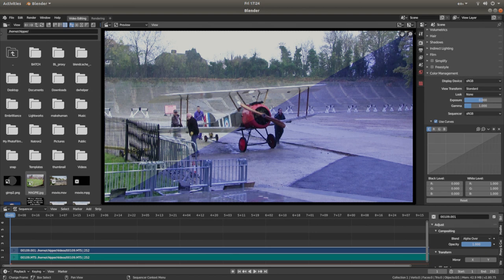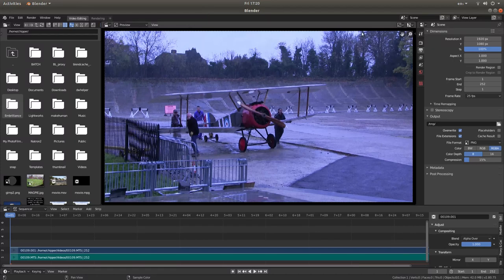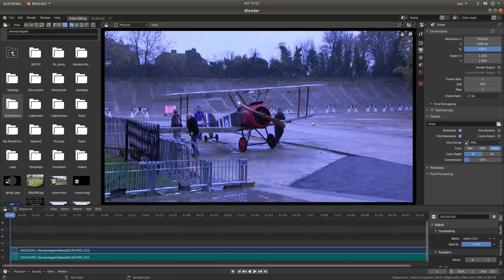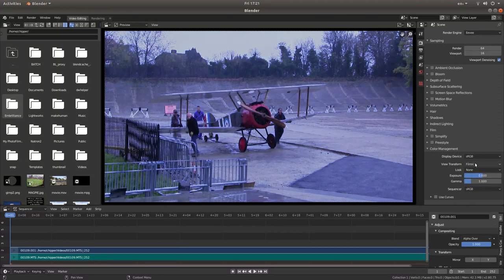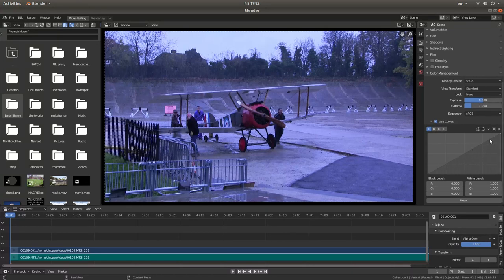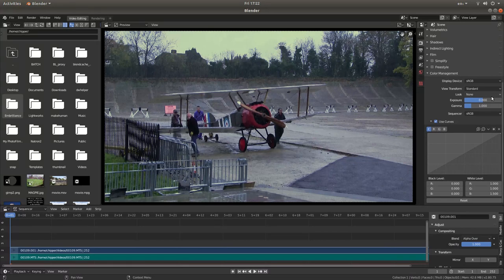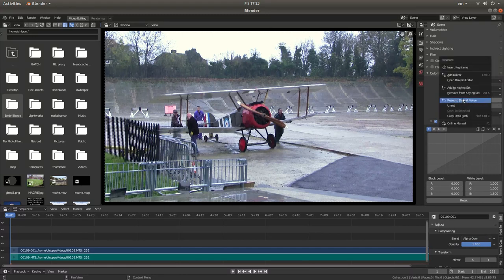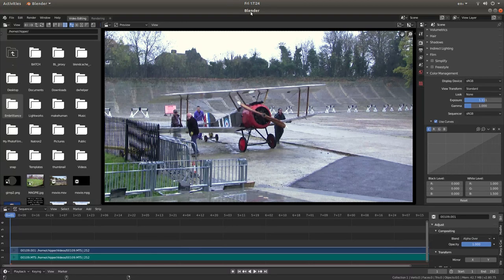Blender 2.80: Video Clip Color Correction Using The Video Editor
How to correct/improve the colour of a video/movie clip.

Blender 2.8 is one of the best free software/freeware editing packages available for Windows, Linux & Apple.